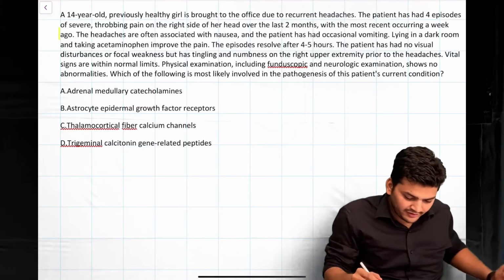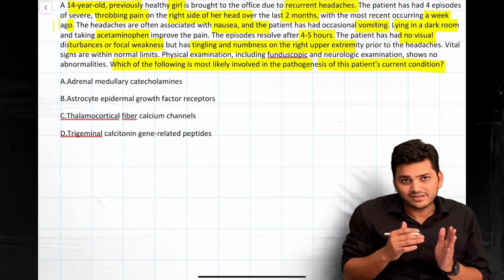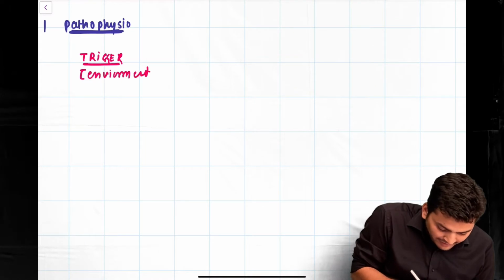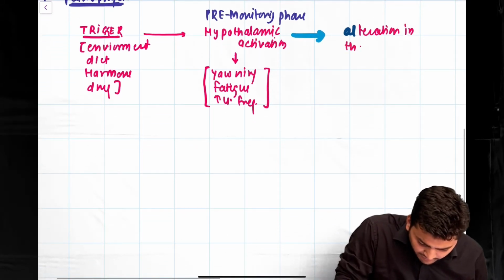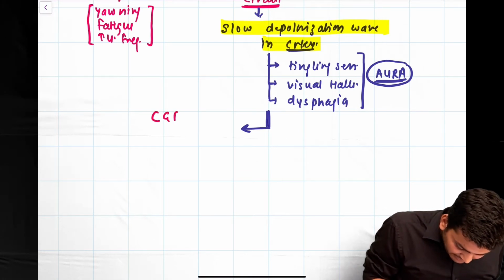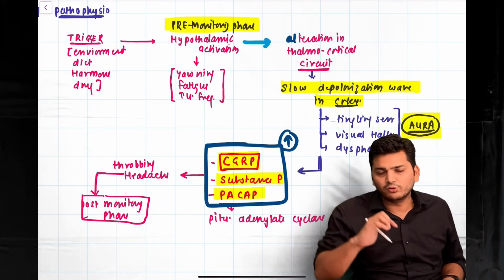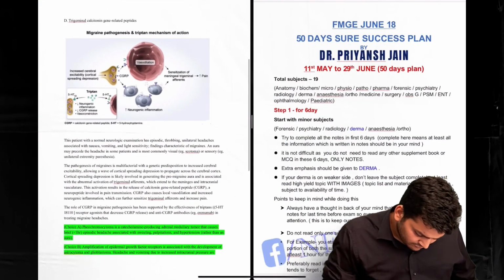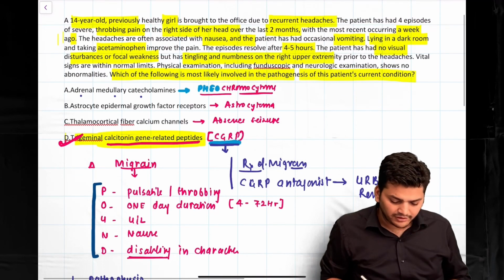Q6) Migraine |FMGE/NEXT|USMLE|NEETPG|MRCP|INICET|AMC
In this video, Dr. Priyansh Jain has explained a clinical case scenario of Migraine and its underlying pathophysiology.
Questions related to this topic will appear in various exams.

Who is Dr. Priyansh Jain?
Dr Priyansh Jain has done M.D. in medicine and he is practicing as General Physician.
He is the most popular medical science lecturer especially for BIOCHEMISTRY and MEDICINE for FMGE / NEXT, USMLE, PLAB, and NEET-PG exams.
He has a special interest in nurturing the minds of future doctors in his creative way.

If you’d like to talk, we would love to hear from you. Dr. Priyansh will  answer all academic questions on our Facebook page.

Best wishes!
Dr. Priyansh Jain.